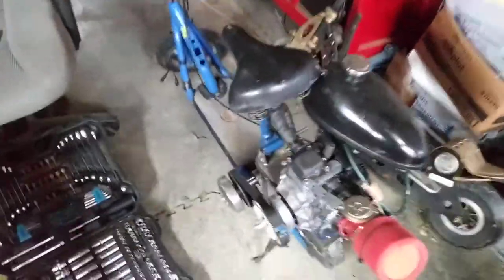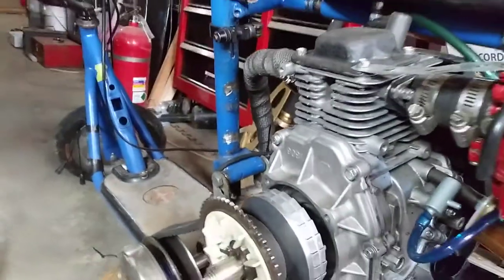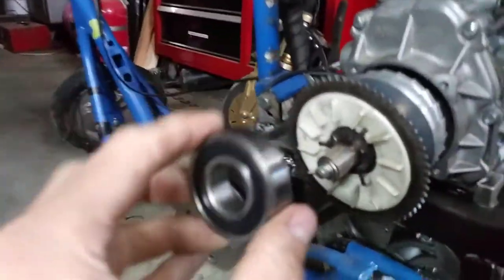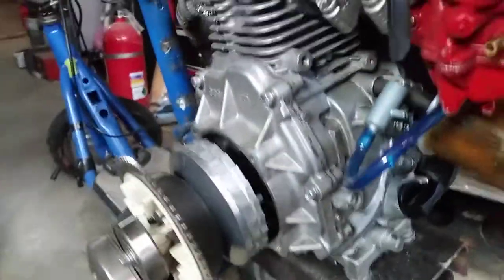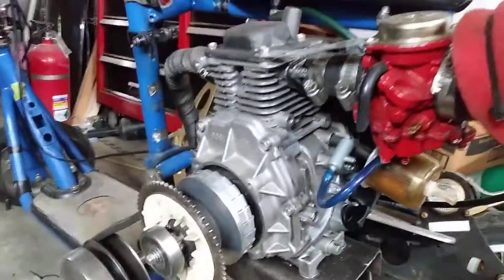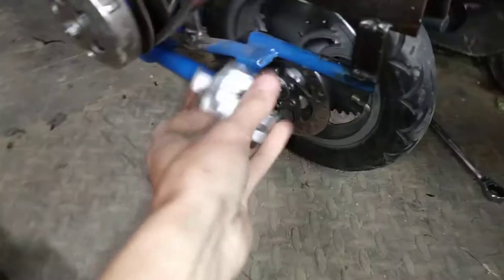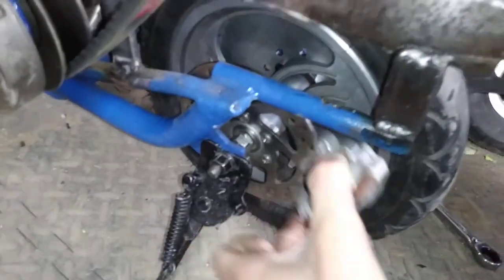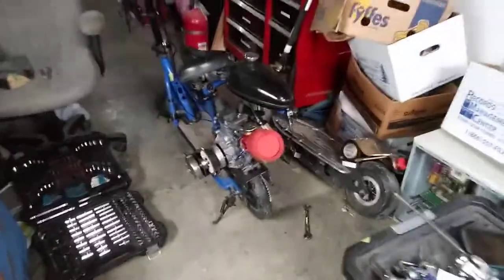49cc cvt scooter gearing change and worn bearing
the crankshaft bearing is wearing out from the extra stress of the cvt system so i'm going to fabricate an outer support bearing to take the stress off the crank bearings other than that the scooter is a success so far.